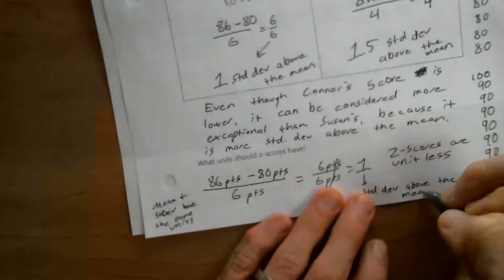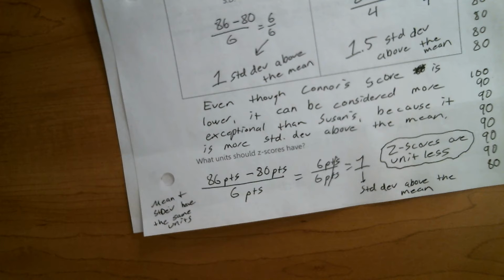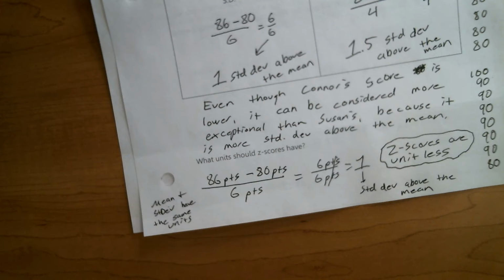Stats 2.01 - Notes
Percentiles and Z-Scores